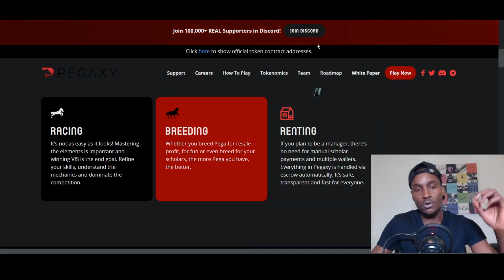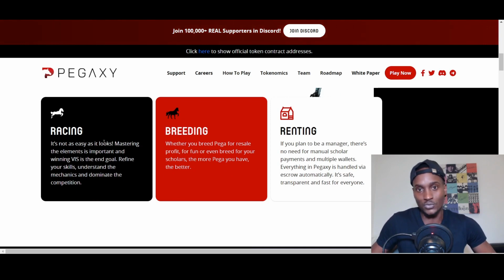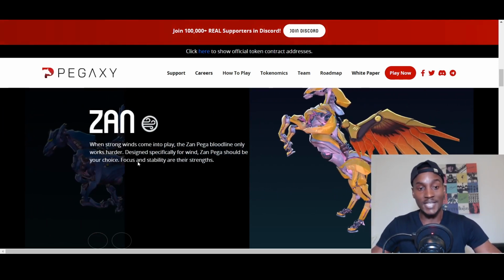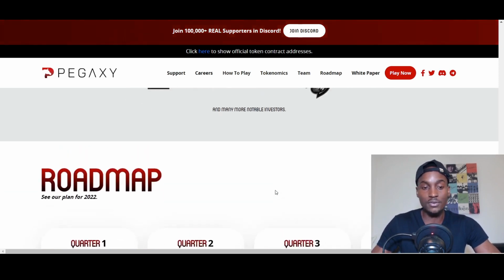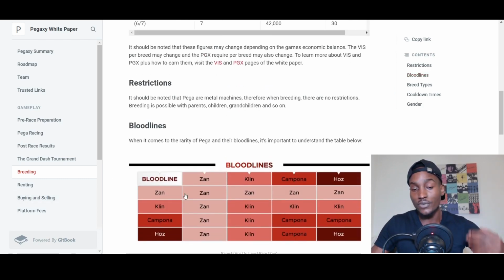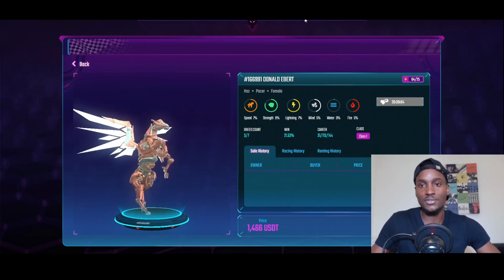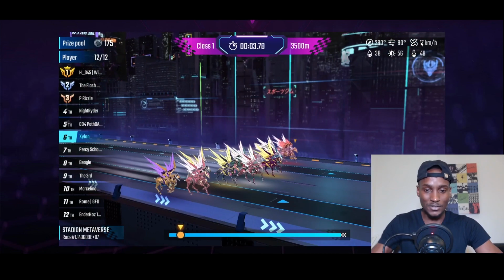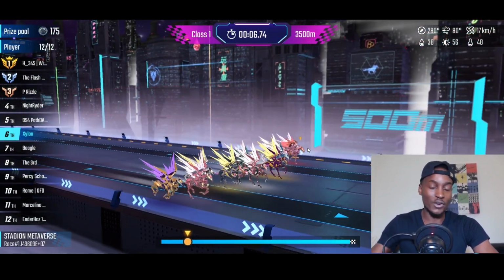Play to Earn Friday: " Pegaxy " A Polygon Network based game.(It's fun)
My First ever video on the Fetch.AI Ecosystem:
- Fetch.AI The blockchain Company that is going to 'FLIP' the world.